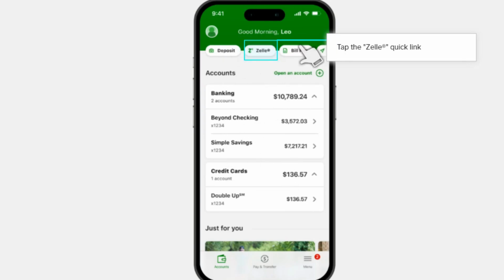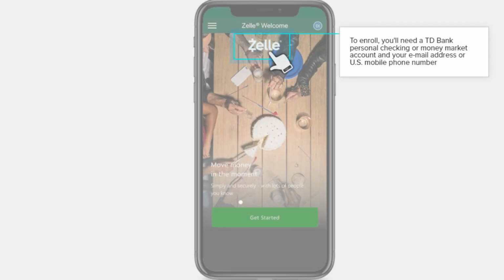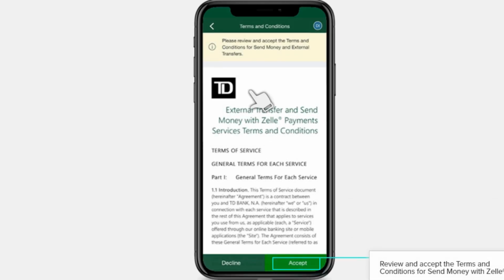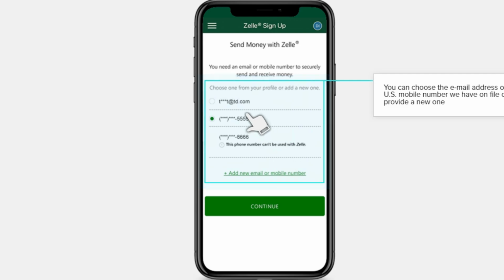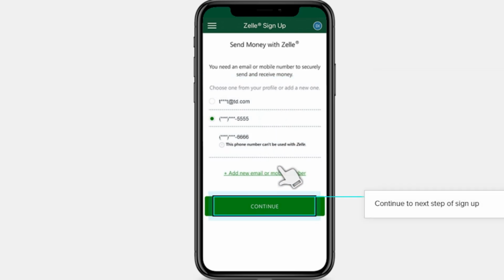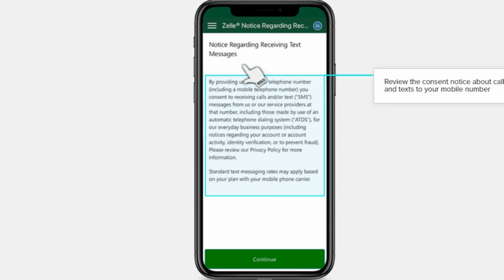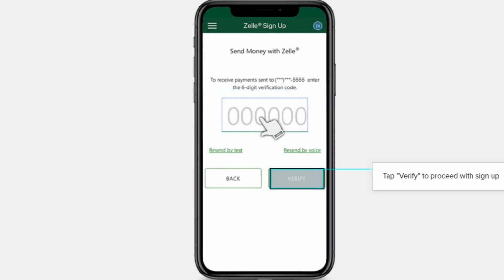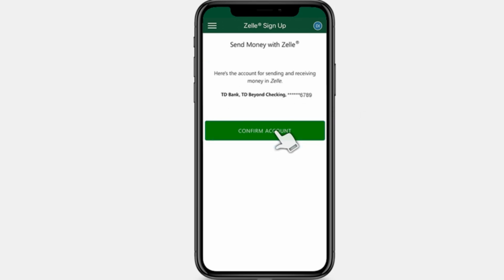How to Enroll for Zelle with a TD Bank Account (Quick and Easy)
Learn how to enroll for Zelle with a TD Bank account using this easy, step-by-step guide. Perfect for new users, this tutorial shows you how to access Zelle through TD Bank's mobile app or online banking, link your account, and start sending or receiving money instantly. Ideal for safe and fast digital payments. TD Bank